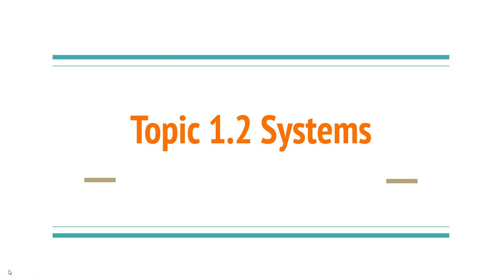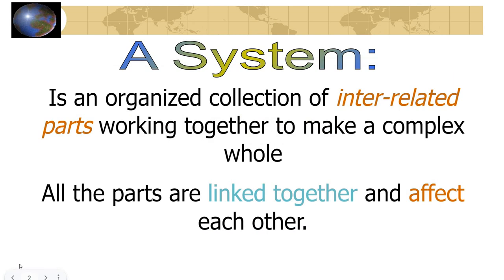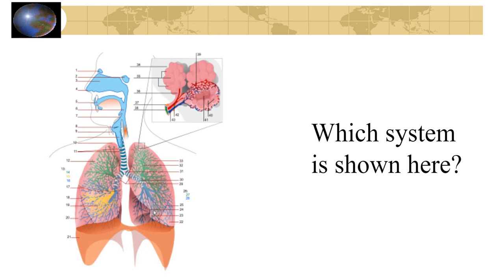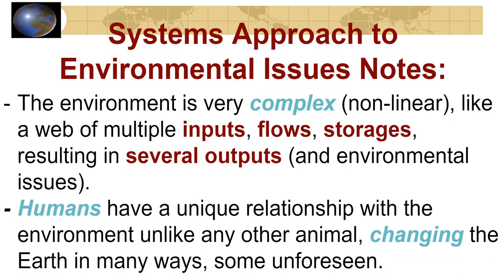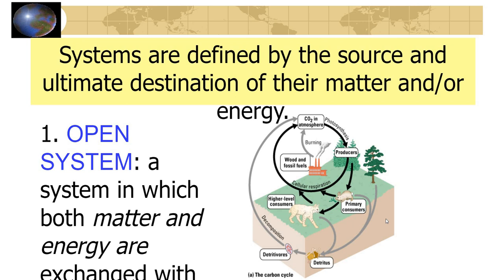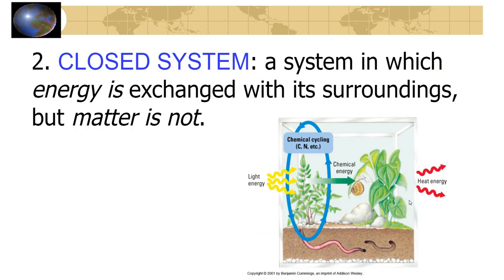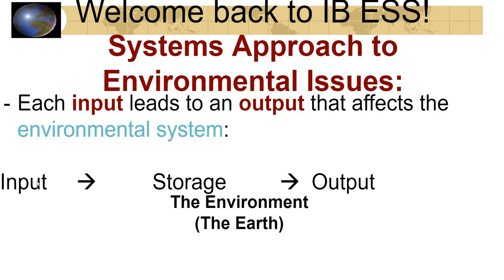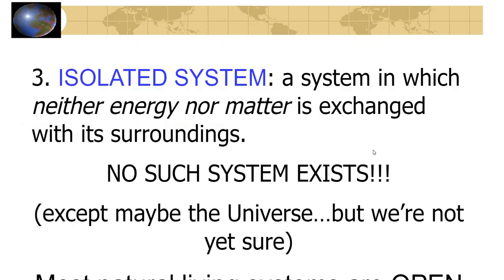Topic 1 2 Systems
IB ESS Lecture on Systems